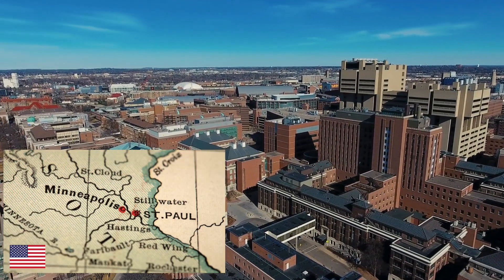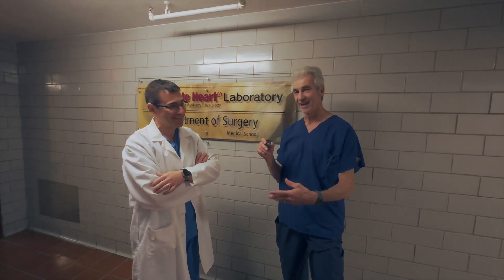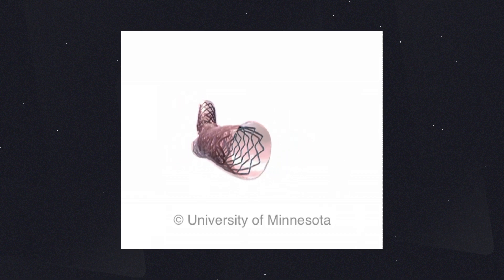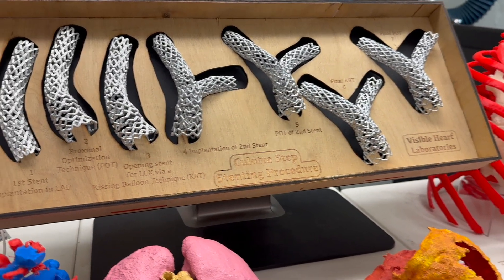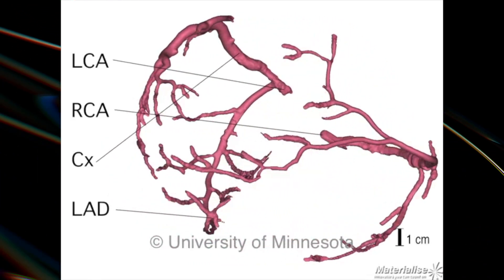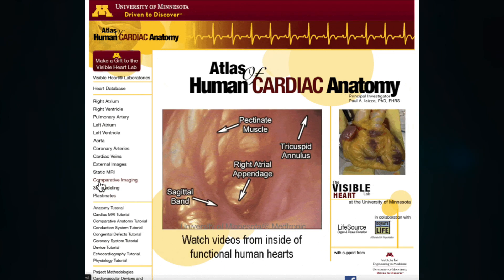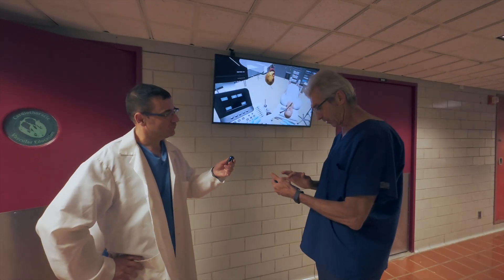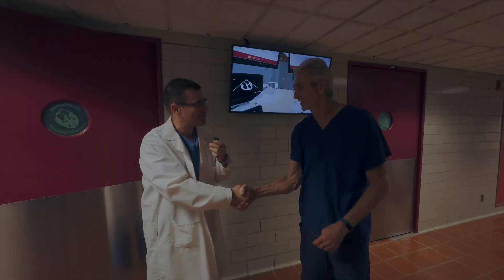My USA Visit to the Visible Heart Lab: Exploring the Future of Heart Devices & Outreach Education 🇺🇸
Prof. Barlis recently visited the Visible Heart Laboratory in the USA, a state-of-the-art facility dedicated to the development and testing of groundbreaking heart devices and providing leading outreach education to scientists, clinicians and industry partners worldwide. In this exclusive behind-the-scenes video, he shares insights into the incredible advancements in heart technology and the meticulous process of device testing and refinement. Viewers will gain a unique look into how these life-saving devices are designed and rigorously evaluated to improve patient care. Join Prof. Barlis for an inside look at the future of cardiovascular innovation.

About the Visible Heart® Laboratories
Dr. Paul A. Iaizzo has been at the University of Minnesota since 1990, performing research and teaching graduate and undergraduate courses. In 1997, Dr. Iaizzo and his coworkers began working on large mammalian isolated heart models, and thus the Visible Heart® Laboratories were created in collaboration with Medtronic. Today, these labs are a premiere place to perform translational systems physiology research which ranges from cellular and tissue studies to organ and whole body investigations. The Visible Heart® Laboratories embody a creative atmosphere which is energized by some of the best and brightest students at the University.